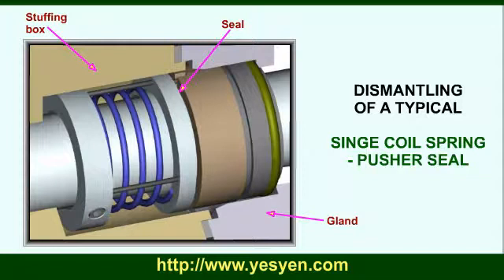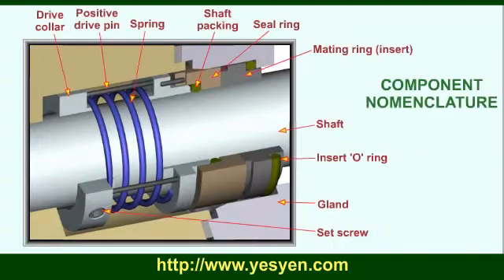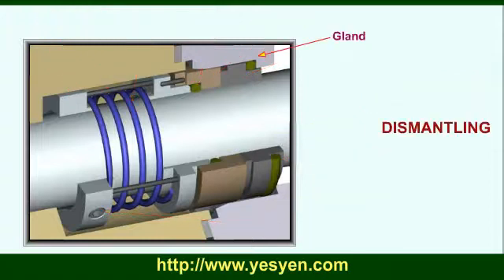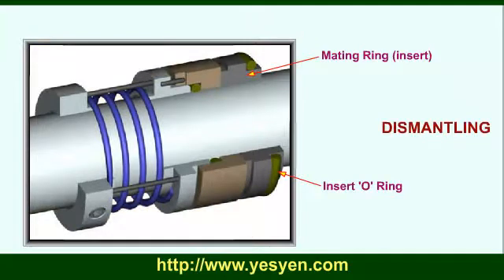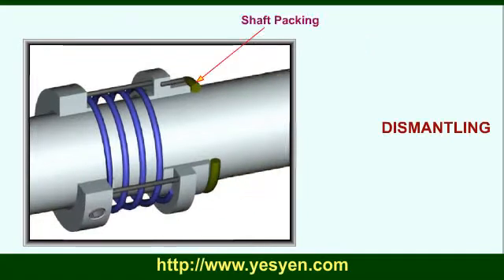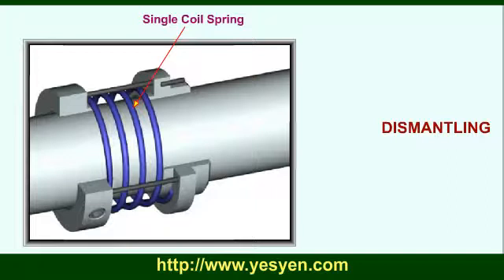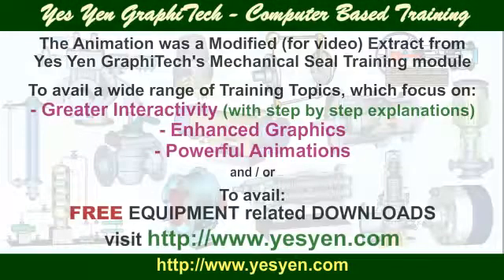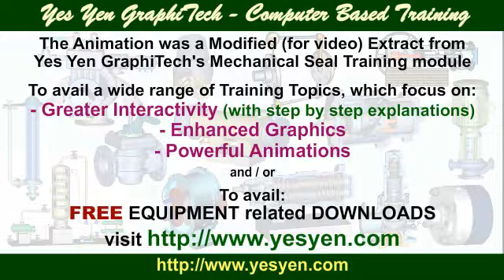Mechanical Seal - Installation - Industrial Maintenance Training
Video is a simplified extract (for video) of the Mechanical Seal Training Course listed

The Mechanical Seal Animation illustrates the dismantling of a single coil spring - pusher seal.

Yes Yen  Industrial Operation (Plant Operator) and Maintenance Training Software extensively incorporate Multimedia Technology like Graphic, Animation and Interactivity. Mechanical Equipment Courses include Step-By-Step general Procedure for Installation, Assembly and Dismantling...

Wide range of Courses available for Industrial Technical Skills and Engineering Practices...